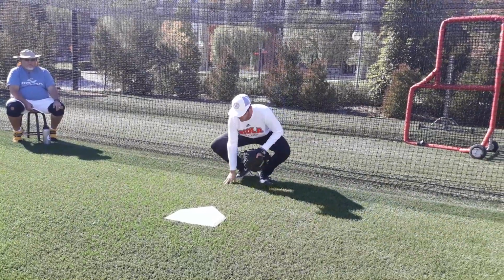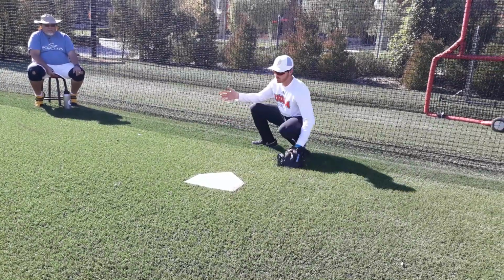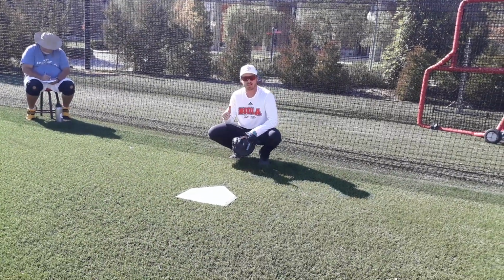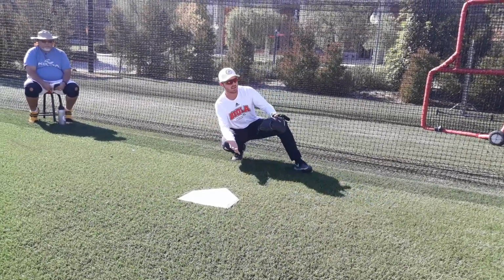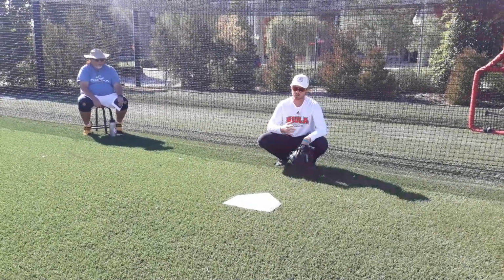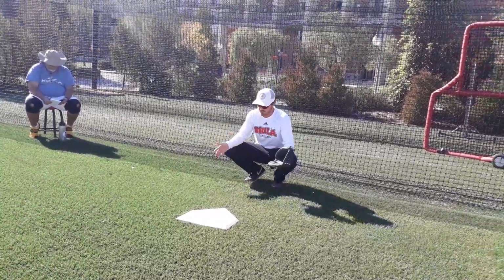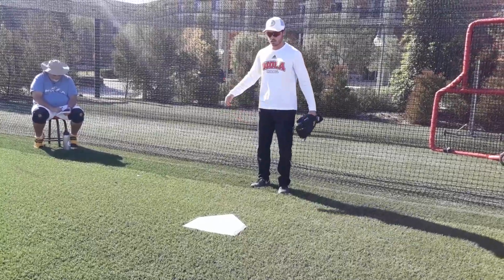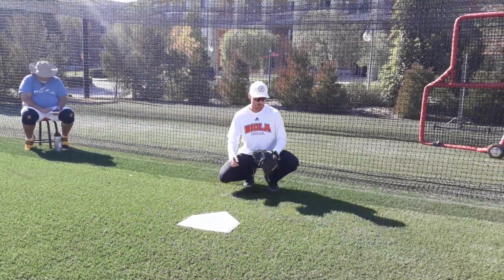SMBA at USA Baseball Coaching Certification - The Catcher's Stance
SMBA had a chance to participate in the USA Baseball coaching certification program and took full advantage of the coaching experience with the catcher's clinic on the mental aspect of catching and the proper stance behind the plate with Coach Crowe at Biola University November 17, 2019